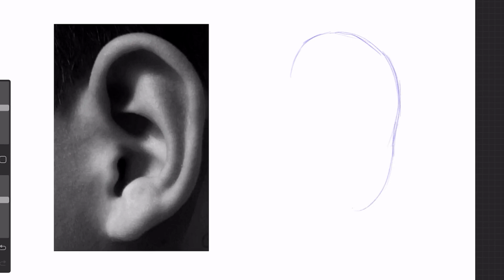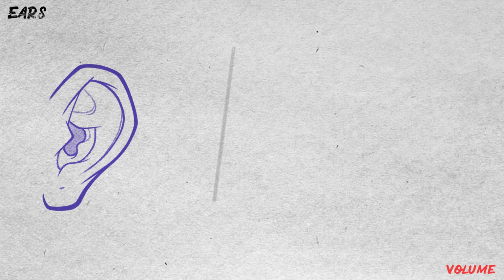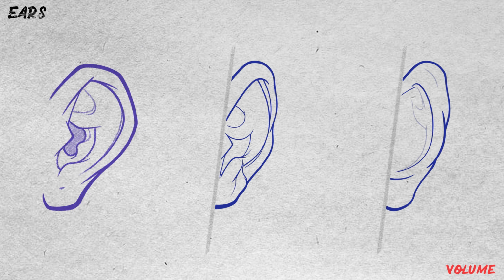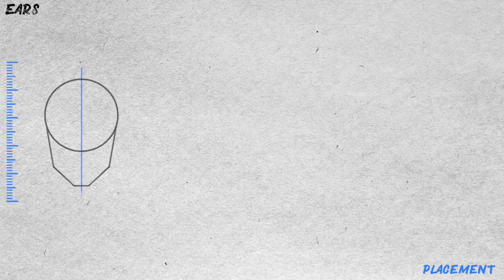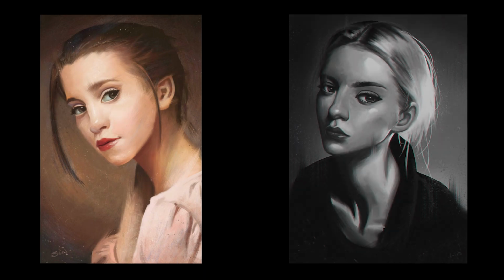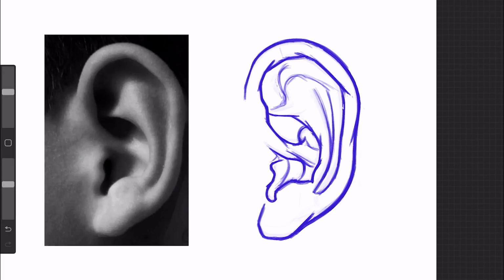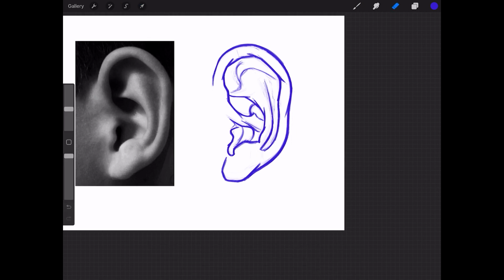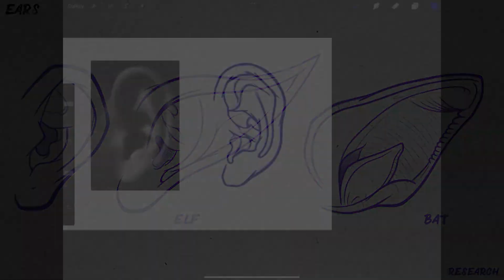Draw PERFECT EARs Every Time | Beginner Tutorial | Anatomy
In this video, we will delve into the intricate process of Drawing and Designing Ears, as I guide you through each step, from understanding the anatomy of the ear to unlocking the secrets to creating realistic, stylised, or just aesthetically pleasing ear illustrations.

Whether you're a beginner or an experienced artist looking to refine your skills, this video has something for everyone, Happy Drawing~!!

References: Pinterest | Google

SOUND EFFECTs:
► Pixabay.com